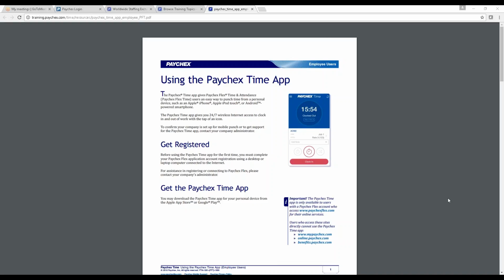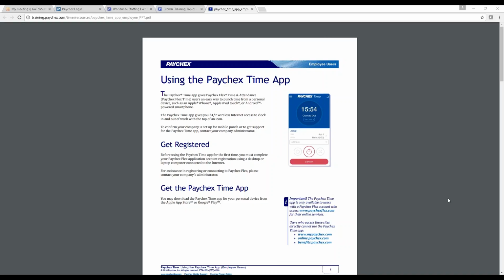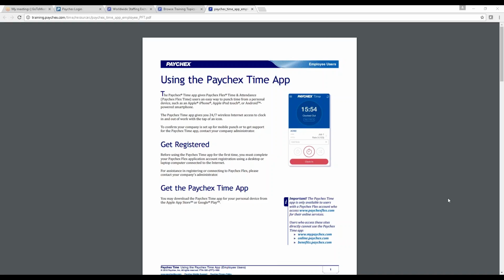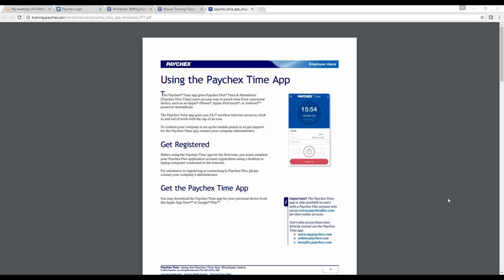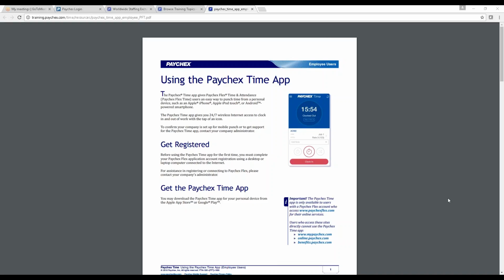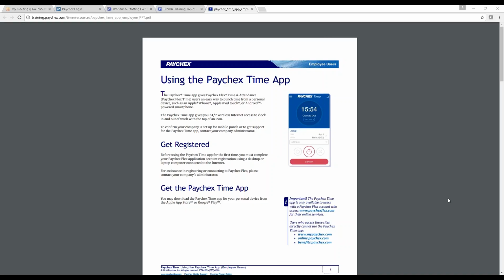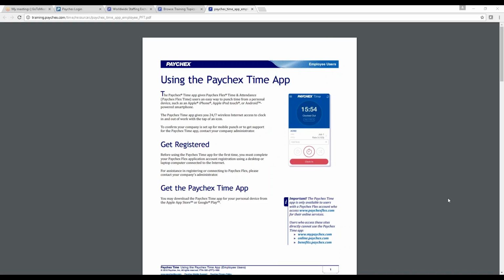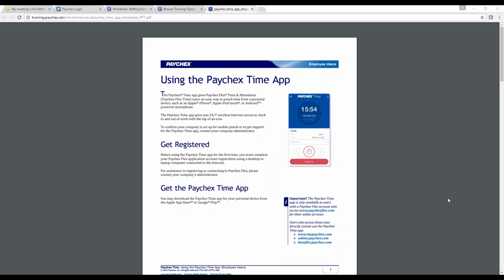2017 03 01 17 42 Paychex Time and Attendance Training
Paychex time and attendance app training!!